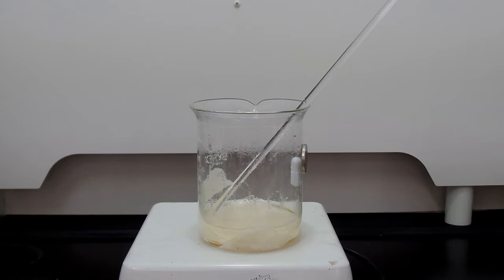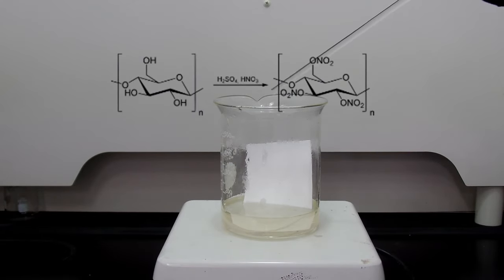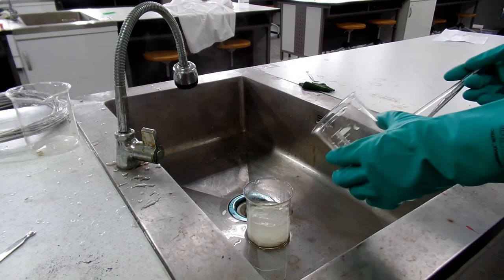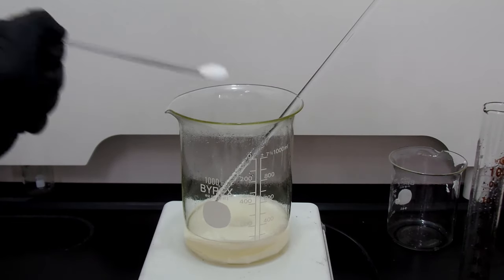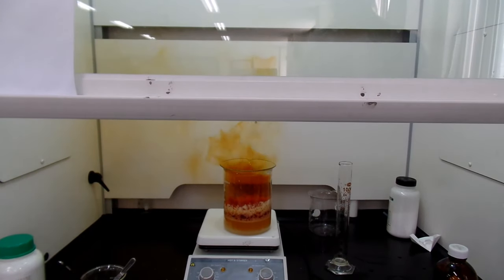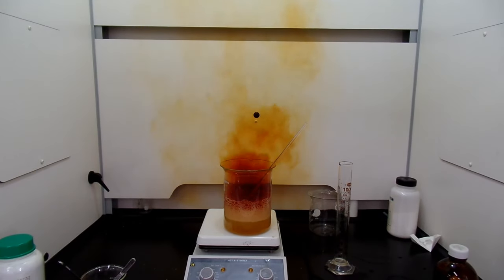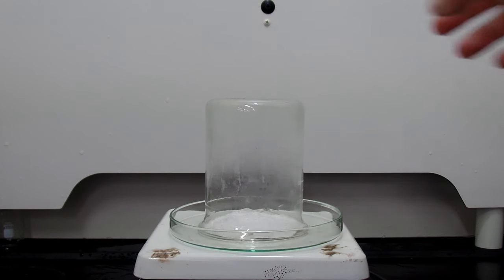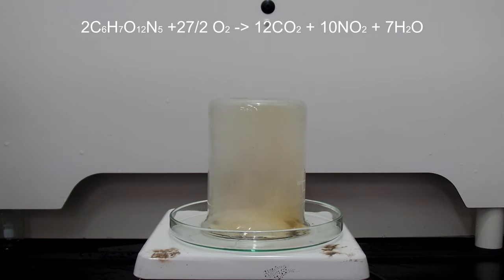Synthesis of Nitrocellulose(Flash Paper)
Synthesis of nitrocellulose based on sceincemadness fandom page